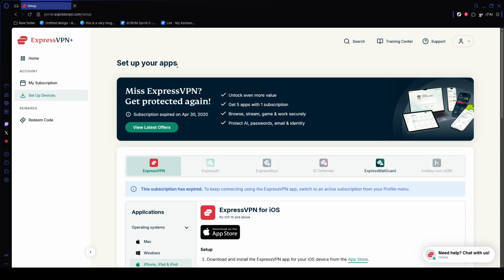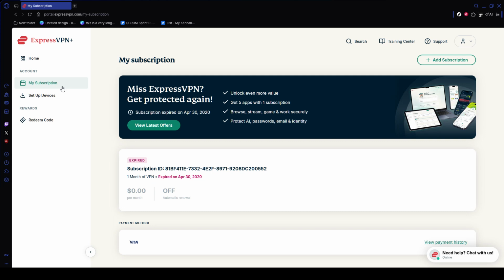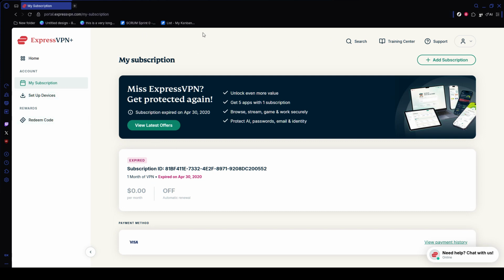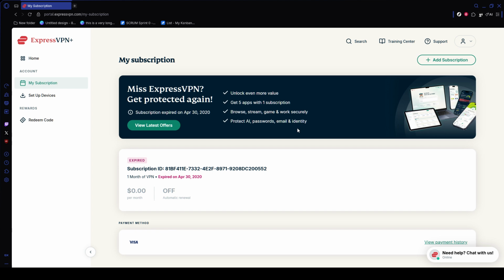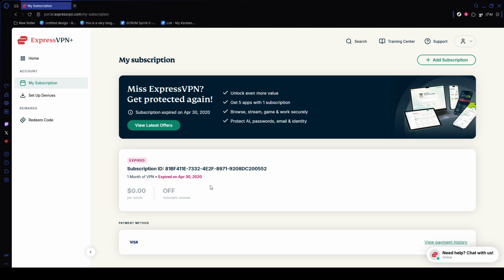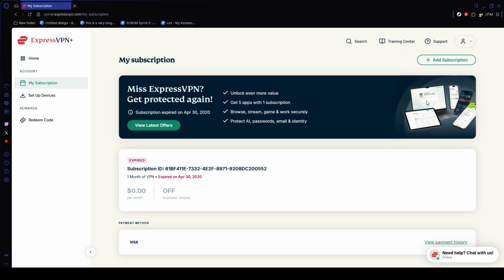How To Use Express VPN On Windows 10 [Step By Step Guide]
In today's video we cover How To Use Express VPN On Windows 10 [Step By Step Guide]